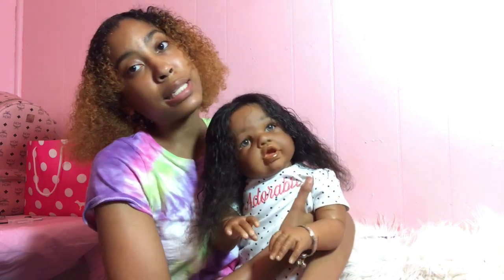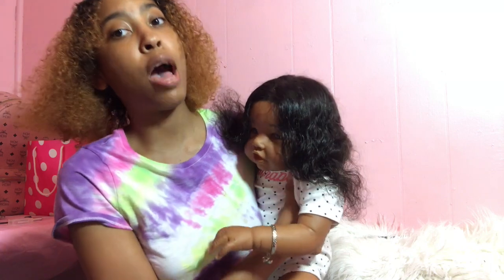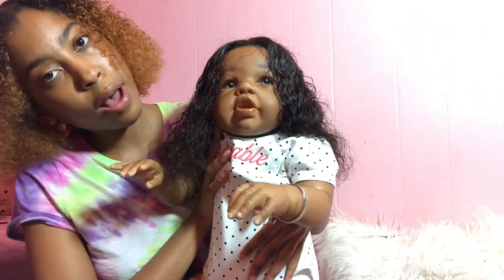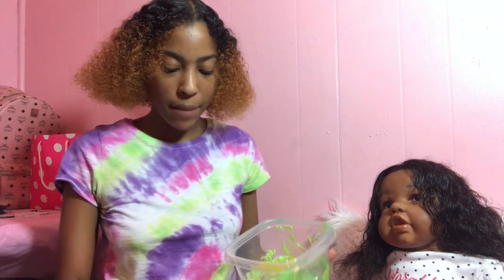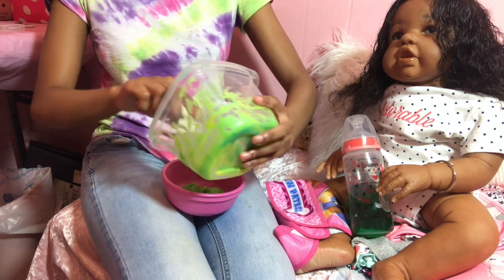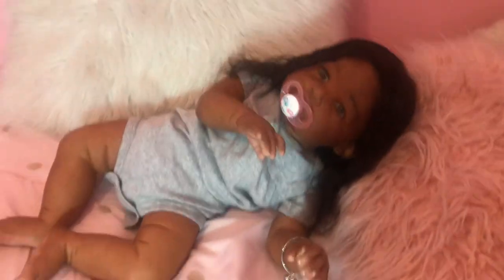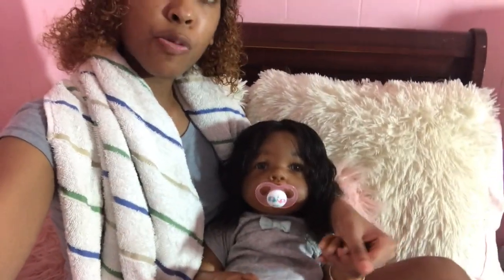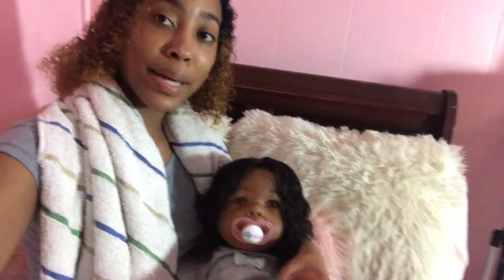Mommy And Reborn Toddler Night Routine